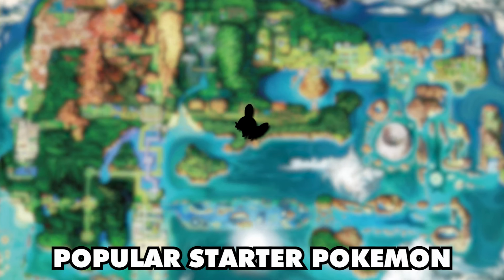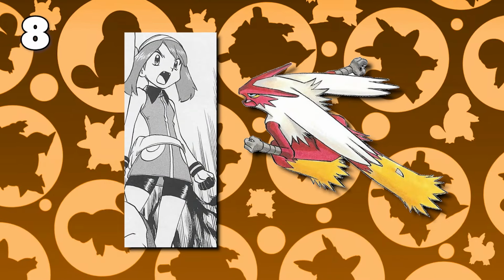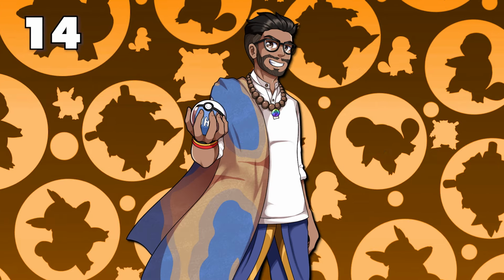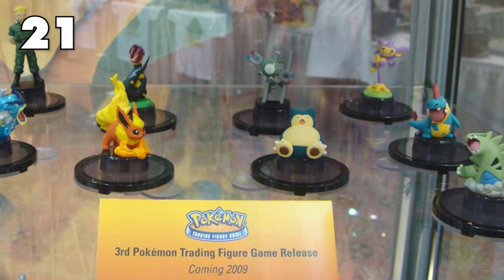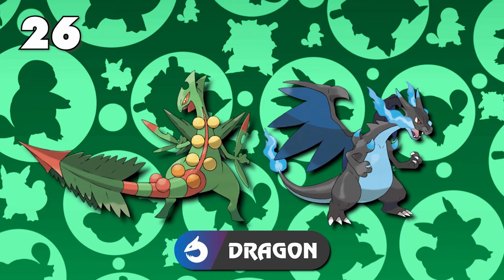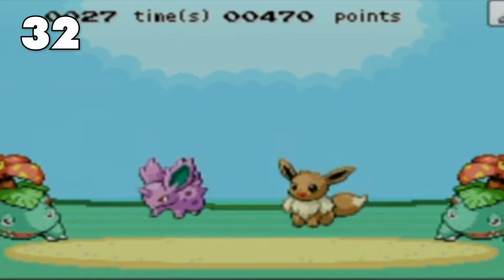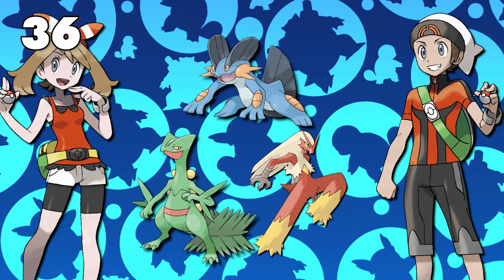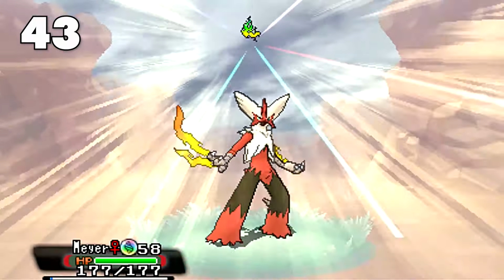50 OBSCURE FACTS About The HOENN Starter Pokemon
OBSCURE Hoenn Starter Facts! 50 Obscure Facts About The HOENN Starter Pokemon is sure to get you thinking as the Hoenn Starters are the third set of starter Pokemon and there are many facts surrounding them. Here are 50 FACTS You DIDN’T Know About The HOENN Starters!

SHARE the video with your friends! Hope you all have an amazing day :)
Music From Pokemon
Channel Art was made by Rileyy

Images used in this video are not made by me. If you see your artwork used in the video and you wish to be credited just let me know and I will happily credit you here in the description! :D